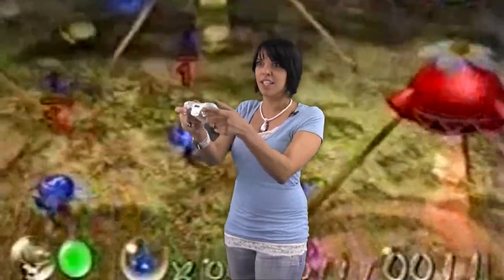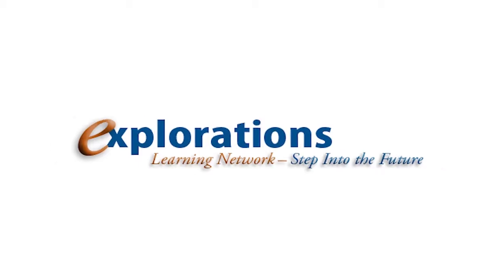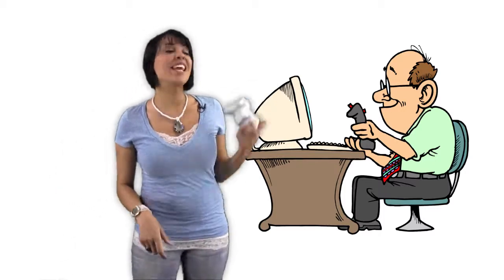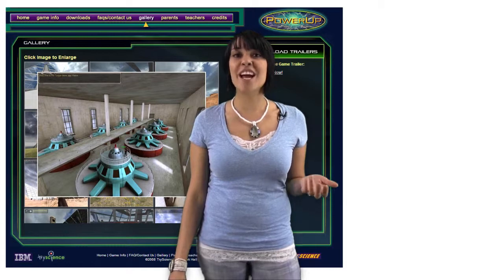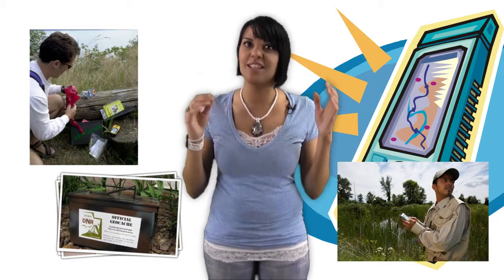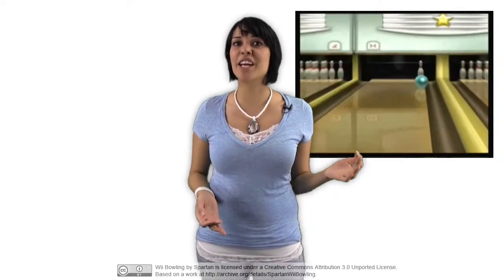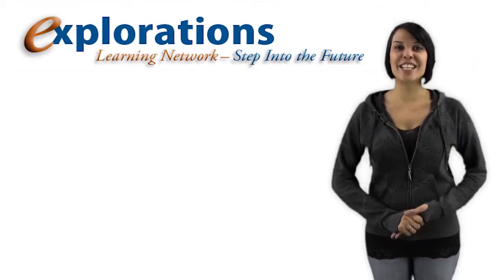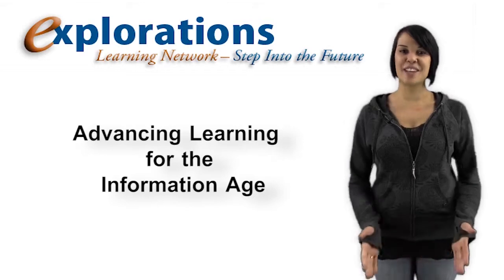Online Learning Orientation Series - Episode_04: Fun E-Learning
Avi has way too much fun in this episode. Watch as she shows us how games and other fun learning activities can be used to improve teaching and learning in online classes. We'll explore games, gaming devices and the future of game systems.